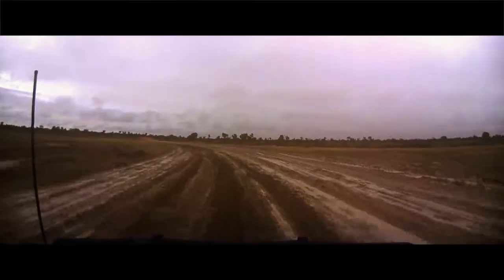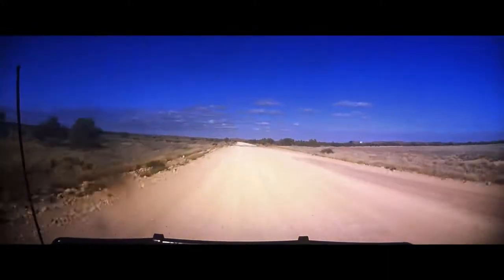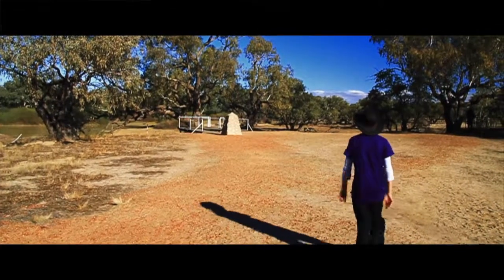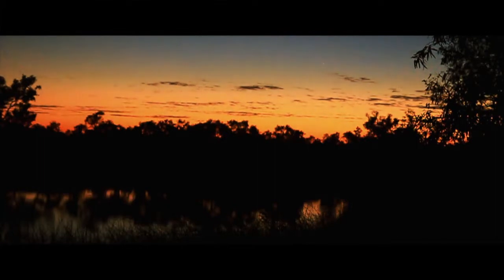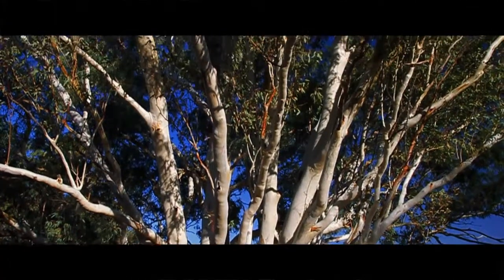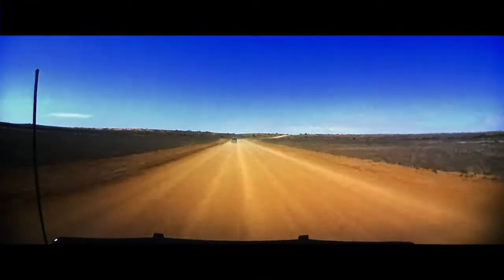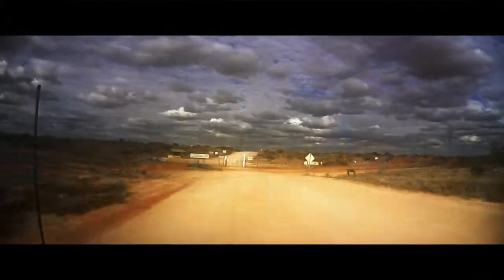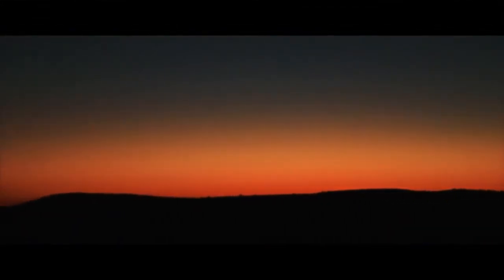SIMPSON DESERT 2013 - 5 of 6: Out the other side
In 2013, we headed out for the trip of a lifetime to cross The Simpson Desert. We went from West to East via the rig road. This movie shows many of the highlights of the trip.